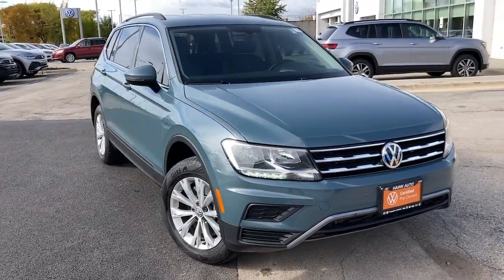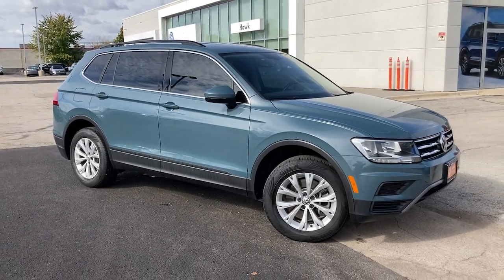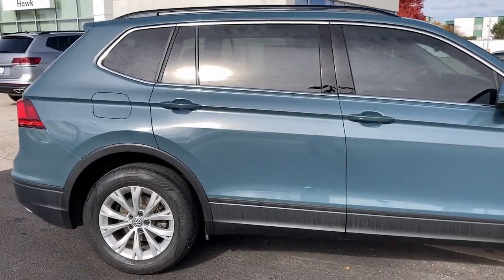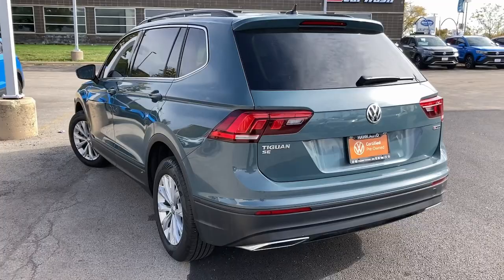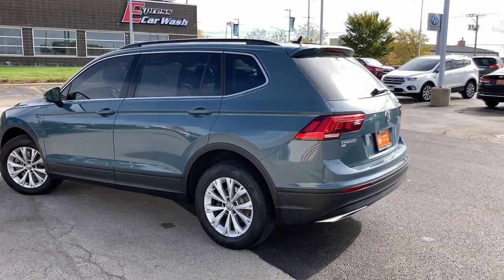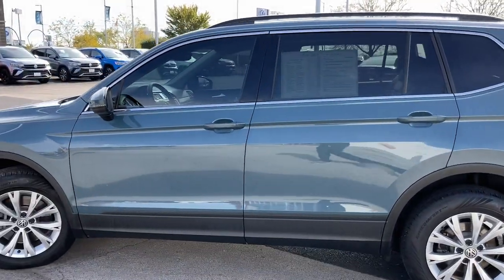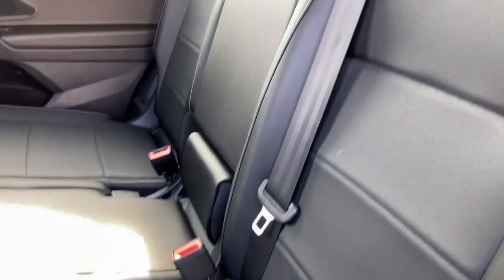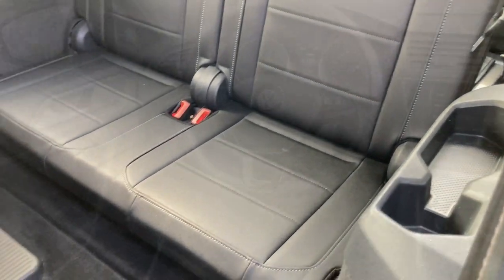2019 Volkswagen Tiguan Joliet, Naperville, Kankakee, Gary, Chicago, IL VW11045B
Stone Blue Metallic Used 2019 Volkswagen Tiguan available in Joliet, Illinois. Servicing the Naperville, Kankakee, Gary, Chicago, IL area.

2861 W. Jefferson St.

1 LCD Monitor In The Front, 15.9 Gal. Fuel Tank, 2 Seatback Storage Pockets, 3 12V DC Power Outlets, 3.33 Axle Ratio, 4-Wheel Disc Brakes w/4-Wheel ABSFront Vented DiscsBrake AssistHill Descent ControlHill Hold Control and Electric Parking Brake, 4-wheel independent suspension, 40-20-40 Folding Split-Bench Front Facing Manual Reclining Fold Forward Seatback Rear Seat w/Manual Fore/Aft, 69-Amp/Hr 360CCA Maintenance-Free Battery w/Run Down Protection, 8-Way Driver Seat, 970# Maximum Payload, ABS And Driveline Traction Control, Air Filtration, Airbag Occupancy Sensor, Analog Appearance, Audio Theft Deterrent, Auto On/Off Aero-Composite Halogen Daytime Running Headlamps w/Delay-Off, Back-Up Camera, Blind Spot Monitor Blind Spot, Body-Colored Door Handles, Body-Colored Front Bumper, Body-Colored Power Heated Side Mirrors w/Manual Folding and Turn Signal Indicator, Body-Colored Rear Bumper w/Black Rub Strip/Fascia Accent and Chrome Bumper Insert, Cargo Area Concealed Storage, Cargo Space Lights, Carpet Floor Trim, Chrome Bodyside InsertBlack Bodyside Cladding and Black Wheel Well Trim, Chrome Grille, Chrome Side Windows Trim and Black Front Windshield Trim, Clearcoat Paint, Collision Mitigation-Front, Collision Mitigation-Rear, Compact Spare Tire Mounted Inside Under Cargo, Compass, Cruise Control w/Steering Wheel Controls, Day-Night Rearview Mirror, Deep Tinted Glass, Delayed Accessory Power, Driver And Passenger Visor Vanity Mirrors w/Driver And Passenger IlluminationDriver And Passenger Auxiliary Mirror, Driver Foot Rest, Dual Stage Driver And Passenger Front Airbags, Dual Stage Driver And Passenger Seat-Mounted Side Airbags, Dual Zone Front Automatic Air Conditioning, Electric Power-Assist Speed-Sensing Steering, Electronic Stability Control (ESC), Engine Auto Stop-Start Feature, Engine Immobilizer, Engine Oil Cooler, Engine: 2.0L TSI DOHC Turbocharged 4-Cylinder -inc: 16-valvedirect fuel injection, Fade-To-Off Interior Lighting, Fcw w/Autonomous Emergency Braking, Fixed Rear Window w/Fixed Interval Wiper and Defroster, FOB Controls -inc: Cargo Access, Front And Rear Anti-Roll Bars, Front And Rear Map Lights, Front Center Armrest and Rear Center Armrest, Front Cupholder, Full Carpet Floor Covering -inc: Carpet Front And Rear Floor Mats, Full Cloth Headliner, Full Floor Console w/Covered StorageMini Overhead Console w/Storage and 3 12V DC Power Outlets, Full-Time All-Wheel, Fully Galvanized Steel Panels, Gas-Pressurized Shock Absorbers, Gauges -inc: SpeedometerOdometerEngine Coolant TempTachometerOil TemperatureTrip Odometer and Trip Computer, GVWR: 5 093 lbs (2 310 kgs), Heated Front Comfort Seats -inc: 10-way power drivers seat w/power lumbar support and 6-way manual front passenger seat w/height adjustment, HVAC -inc: Underseat Ducts and Console Ducts, Illuminated Glove Box, Instrument Panel Covered BinDashboard StorageDriver / Passenger And Rear Door Bins, Interior Trim -inc: Metal-Look Instrument Panel InsertMetal-Look Door Panel Insert and Metal-Look Interior Accents, Leather/Metal-Look Gear Shifter Material, Leather/Piano Black Steering Wheel, Leatherette Door Trim Insert, LED Brakelights, Liftgate Rear Cargo Access, Lip Spoiler, Low Tire Pressure Warning, Manual Adjustable Front Head Restraints and Manual Adjustable Rear Head Restraints, Manual Tilt/Telescoping Steering Column, Multi-Link Rear Suspension w/Coil Springs, Outboard Front Lap And Shoulder Safety Belts -inc: Rear Center 3 PointHeight Adjusters and Pretensioners, Outside Temp Gauge, Passenger Seat, Perforated V-Tex Leatherette Seating Surfaces, Perimeter Alarm, Perimeter/Approach Lights, Permanent Locking Hubs, Power 1st Row Windows w/Front And Rear 1-Touch Up/Down, Power Door Locks w/Autolock Feature, Power Fuel Flap Locking Type, Power Rear Windows and Fixed 3rd Row Windows, Proximity Key For Doors And Push Button Start, Quasi-Dual Stainless Steel Exhaust, Radio w/Seek-ScanMP3 PlayerClockSpeed Compensated Volume ControlSteering Wheel ControlsVoice Activation and Radio Data System, Radio: Composition Media AM/FM/HD -inc: 8 touchscreenWMA/MP3/FLAC/CD playerUSB and aux-invoice control6-speaker sound systemVW Car-Net App-Connect smartphone integration and interface (w/Apple CarPlayAndroid Auto and MirrorLink)Bluetooth connectivity and SiriusXM satellite radio (w/limited-time trial subscription), Rear Child Safety Locks, Rear